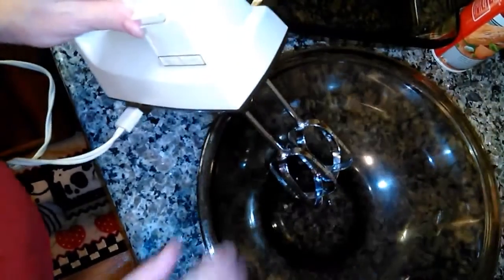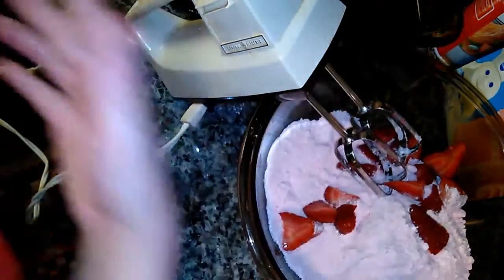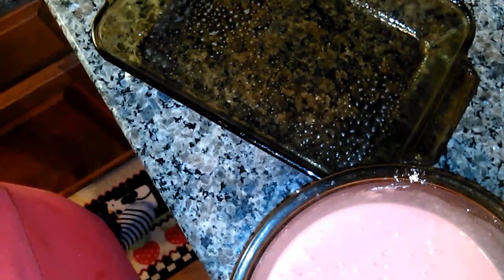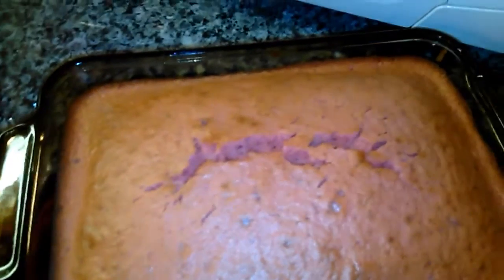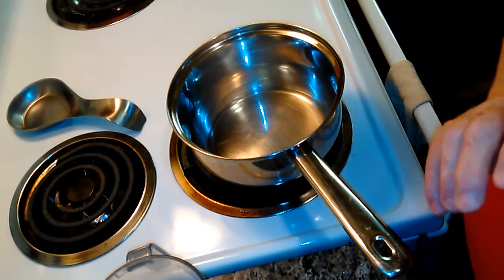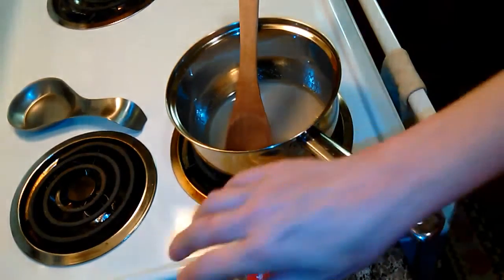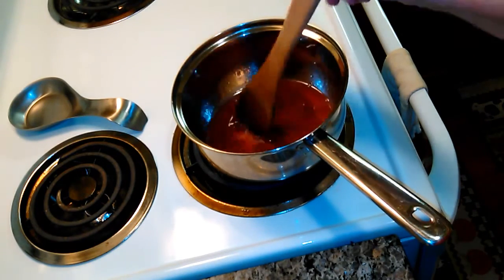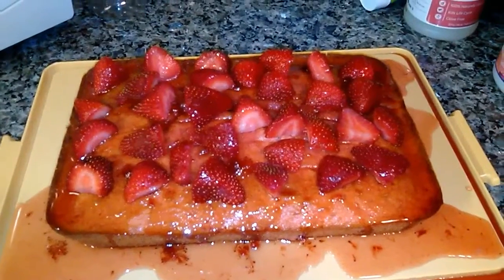Strawberry Cake.. (My Momma's Recipe)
I am not a chef just a home cook. I grew up on garden food and southern home cooking.
I will be sharing some recipes that my Momma made and other family recipes and things I made for my family when my kids were growing up. I also look for new things to make from other channels and online sites and will make it and give it a try. I will tell which site or channel I got it from as well.

Debbie's Kitchen Amazon Wish List

I do not sub for a sub
Keep comments nice and clean.

**Coppa Law Title 16 of the Code of Federal Regulations Section 312.2 provides this video is suitable for a broad audience, however it is not "made for kids under the age of 13"!! Therefore Debbie's Kitchen has chosen "not for kids" as their audience selection provided by YouTube! **